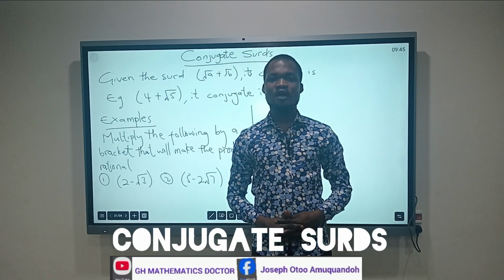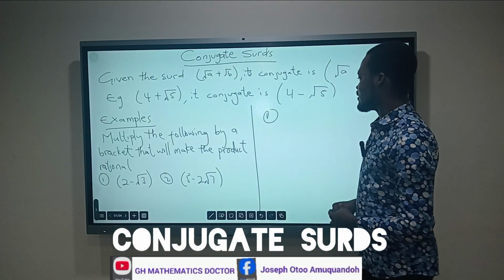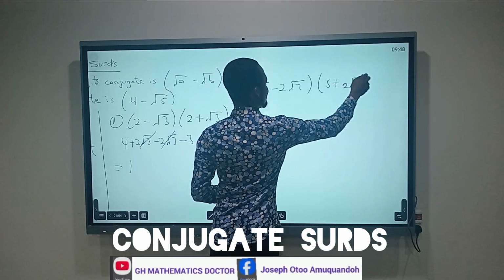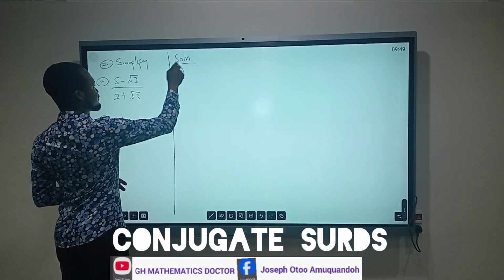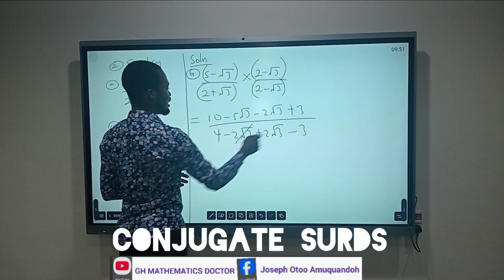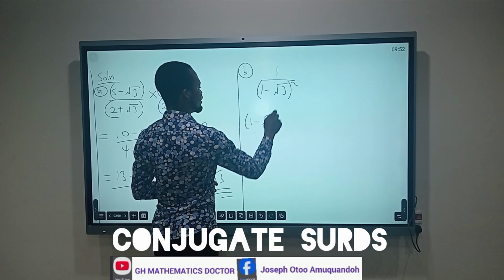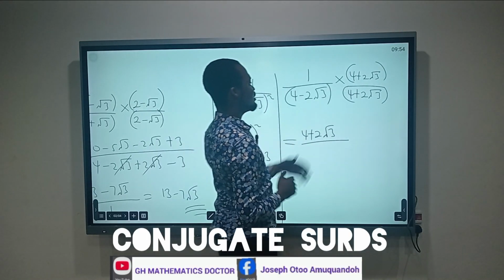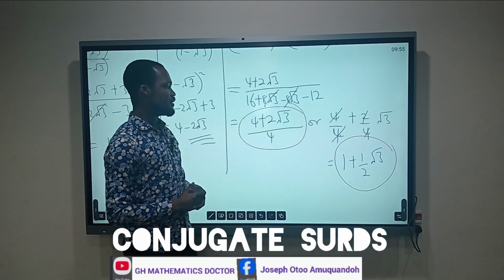How to conjugate surd